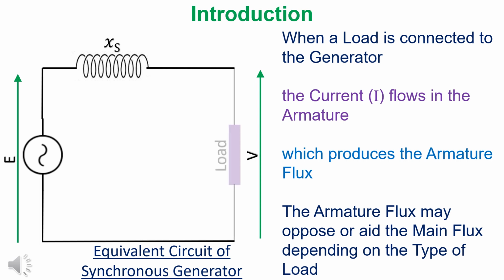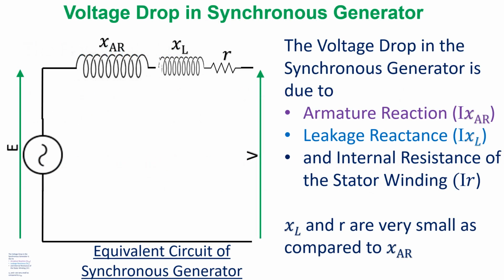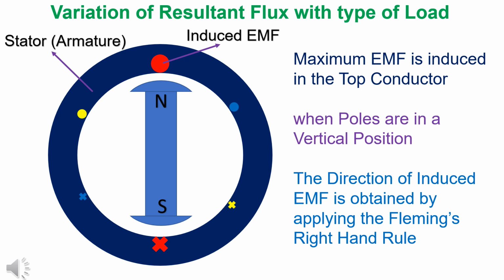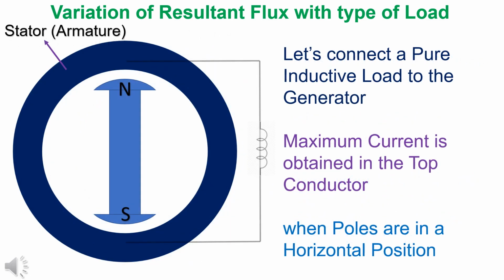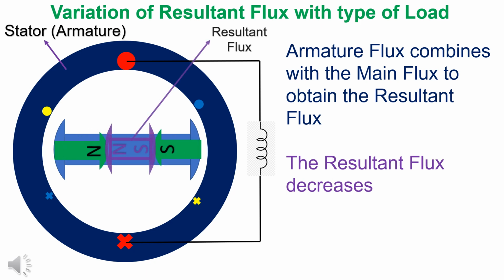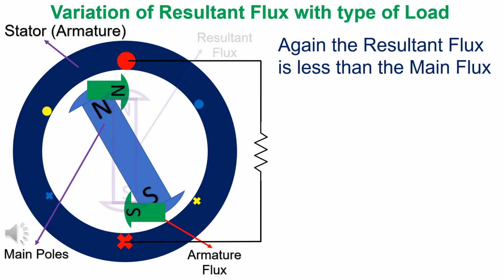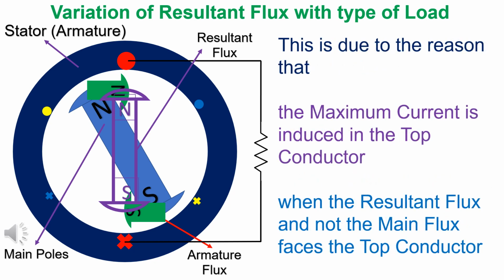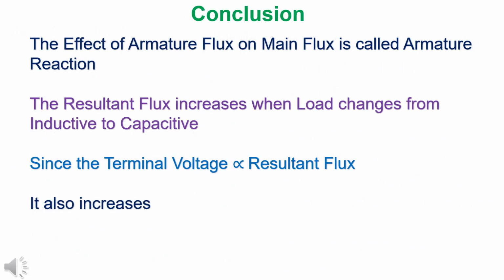Effect of Armature Flux on Terminal Voltage in Synchronous Generator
When a Load is connected to the Generator, Armature Current flows in the Winding. It produces Armature Flux. The Armature Flux combines with Main Flux to produce Resultant Flux.
   The Armature Flux may oppose or aids the Main Flux depending on the type of Laod. Since the Terminal Voltage is proportional to the Resultant Flux, it also changes.
   In most of the cases, the Main Flux is ahead of the Resultant Flux. In case of Pure Inductive or Capacitive Load, the Resultant Flux is aligned with the Main Flux.
   When Load changes from Inductive to Capacitive, the Terminal Voltages increases.